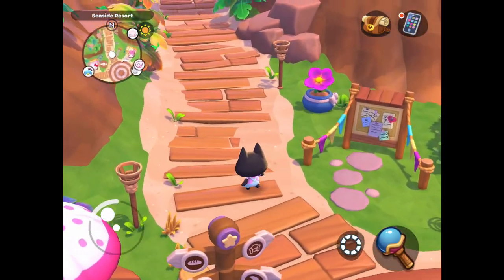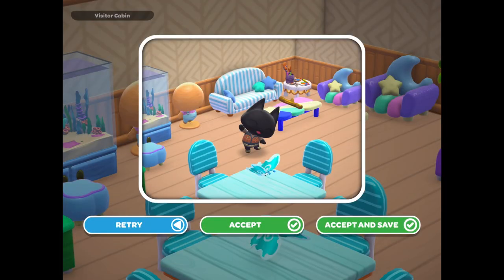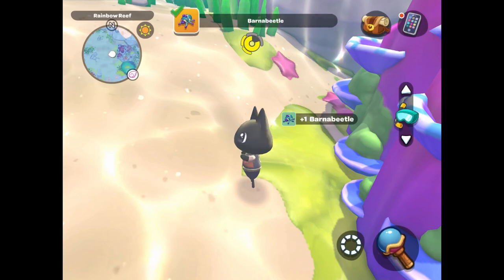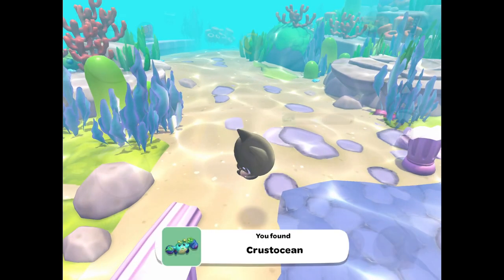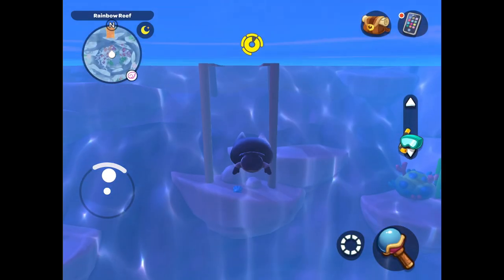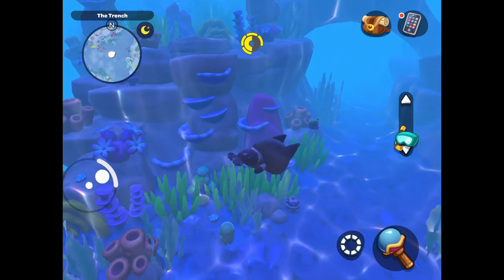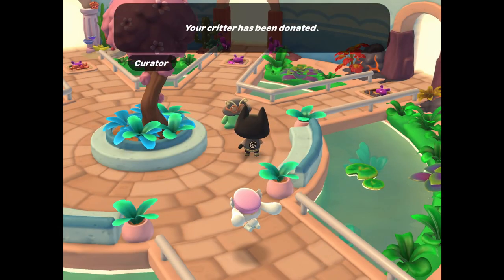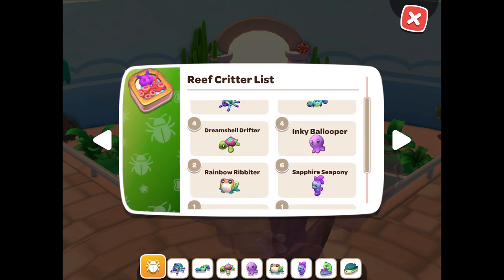REEF CRITTER location guide! 🪸✨ Hello Kitty Island Adventure + where to find reef critters 🌊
Huge shoutout to corgicutie on Reddit! I couldn’t have found the Slugnautica without you! 💖

0:00 start/putting on critter catching vest and mermaid tail

1:25 Barnabeetle

1:58 Sapphire Seapony

2:34 Crustocean

2:53 Dreamshell Drifter

3:14 Wollypog

3:28 changing the time to night

3:47 Rainbow Ribbitler

4:17 Inky Ballooper

4:35 Slugnautica

5:09 donating to the Nature Preserve